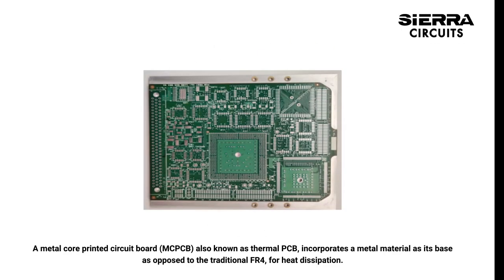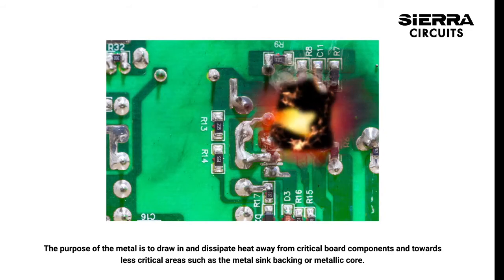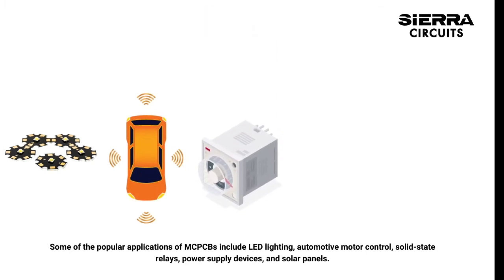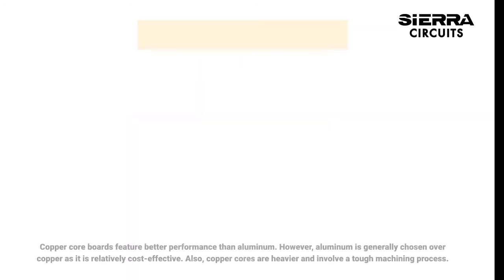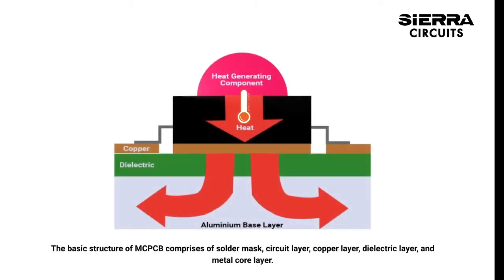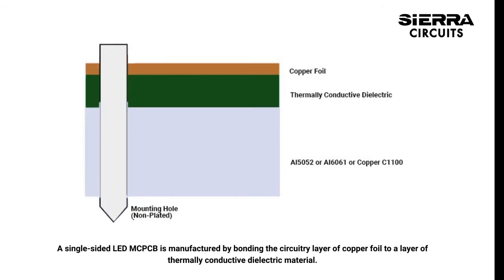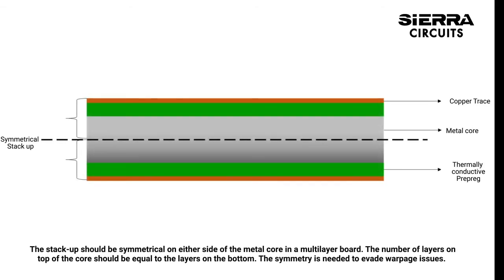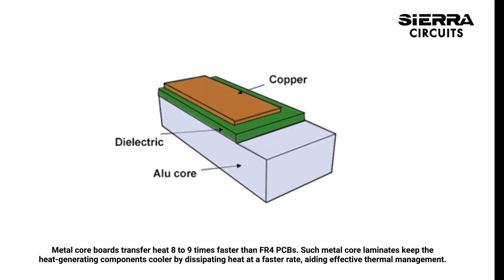The Advantages of Metal Core PCB | Sierra Circuits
A metal core printed circuit board (MCPCB) also known as thermal PCB, incorporates a metal material as its base as opposed to the traditional FR4, for the heat spreader fragment of the board. Heat builds up due to some electronic components during the operation of the board. The purpose of the metal is to divert this heat away from critical board components and towards less crucial areas such as the metal heatsink backing or metallic core. Hence, these PCBs are apt for thermal management.

In a multilayer MCPCB, the layers will be evenly distributed on each side of the metal core. For instance, in a 12-layer board, the metal core will be at the center with 6 layers on the top and 6 layers at the bottom.

MCPCBs are also referred to as insulated metallic substrate (IMS), insulated metal PCBs (IMPCB), thermal clad PCBs, and metal-clad PCBs. In this article, we will be using the abbreviation MCPCB to avoid ambiguity.

The MCPCBs are made up of thermal insulating layers, metal plates, and metal copper foil.